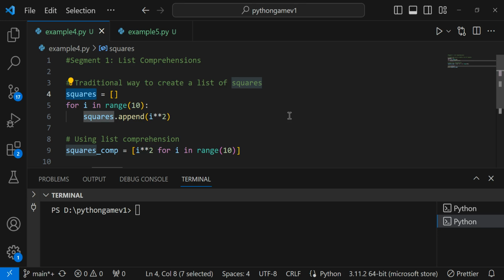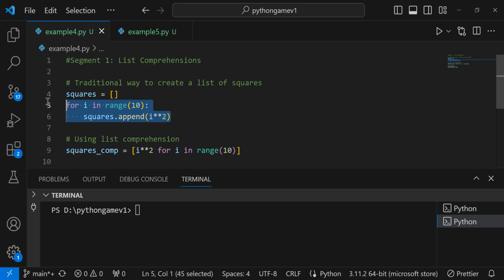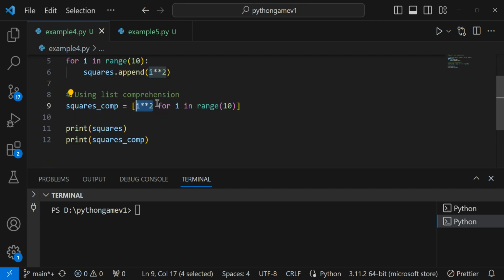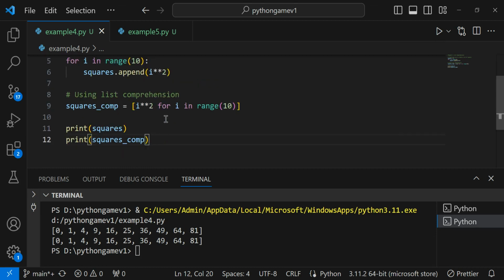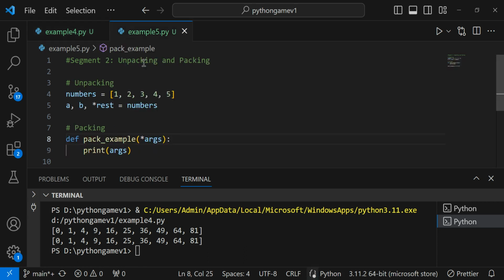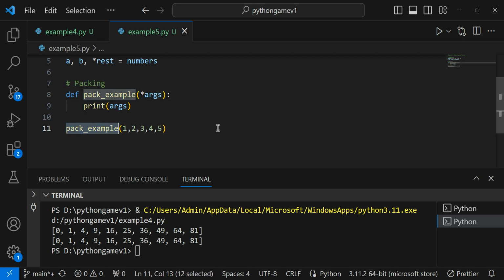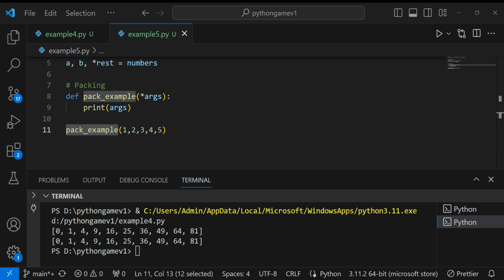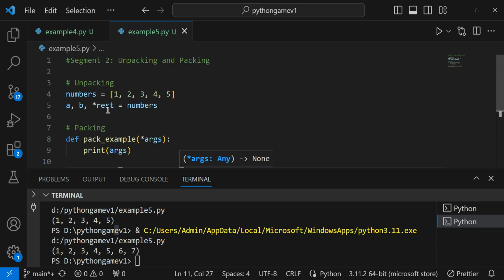Python Advanced Tutorial series : Part 2